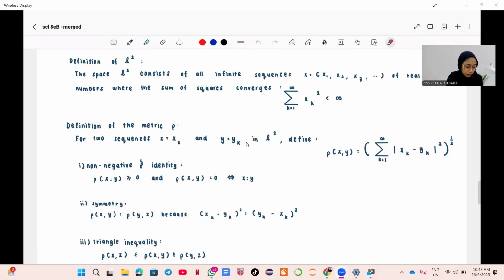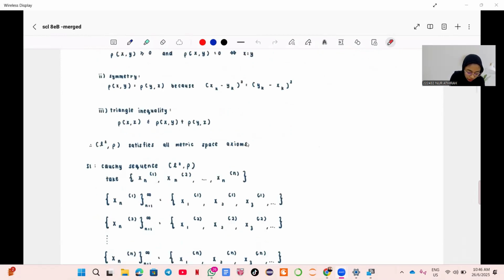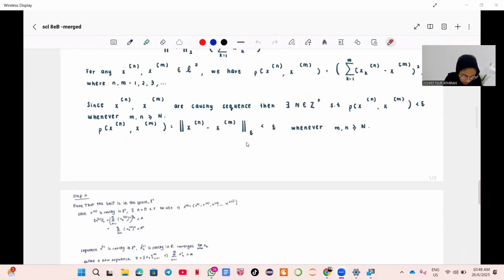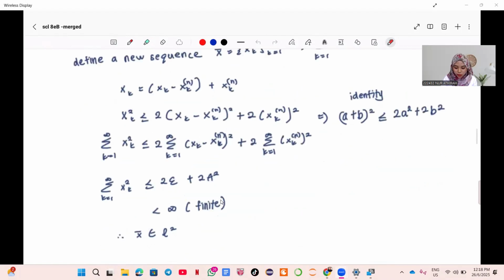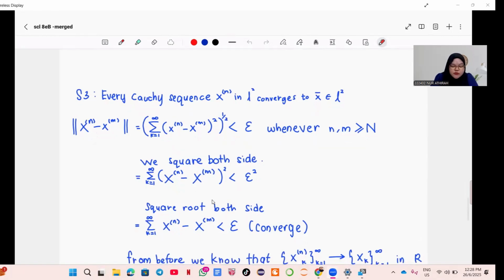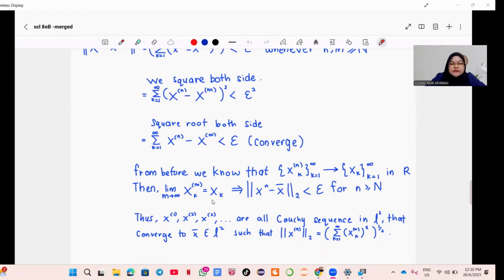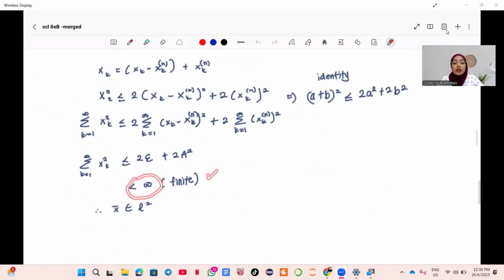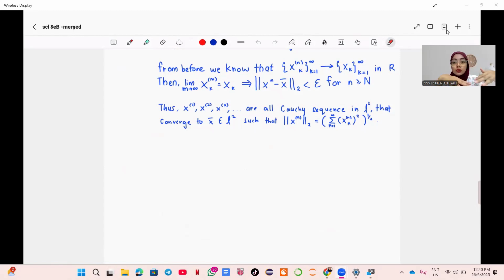PART A G2 SCL MTS3301 2